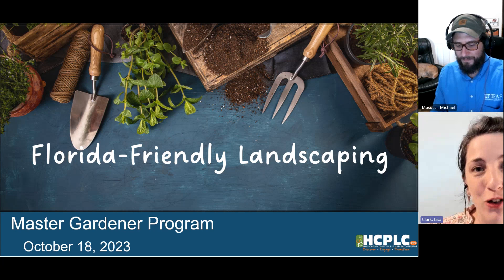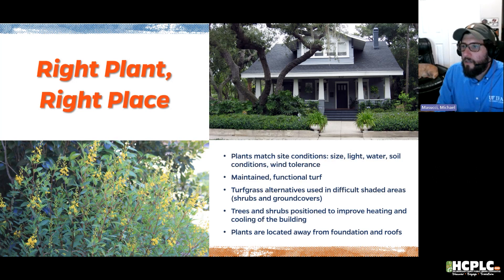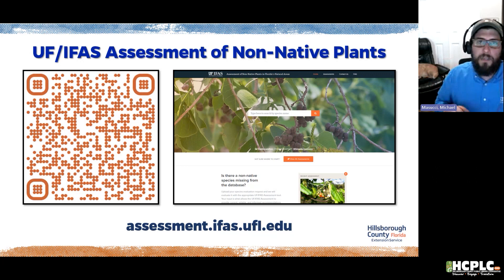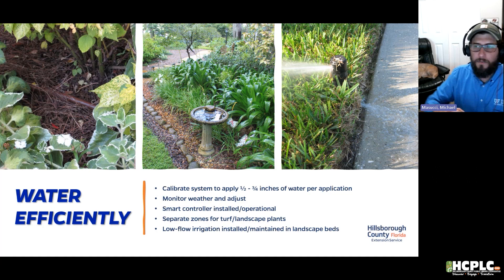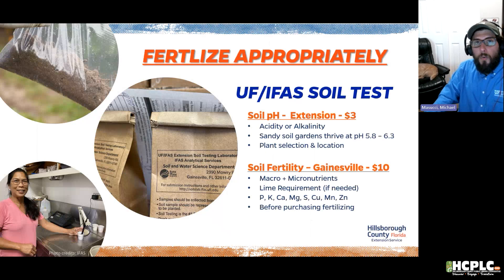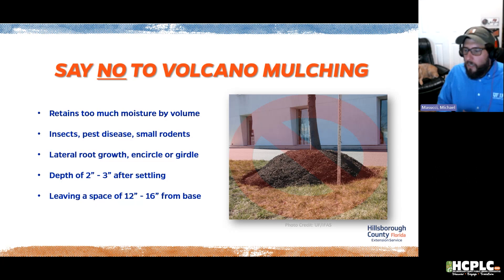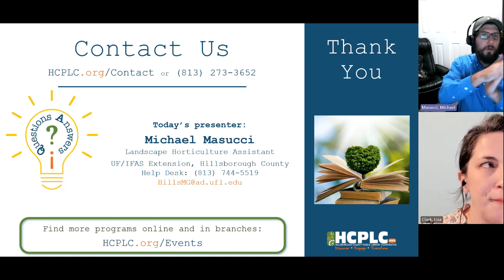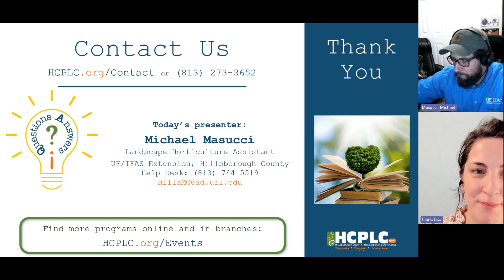Master Gardener: Florida Friendly Landscaping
Delve into essential topics for creating and maintaining a beautiful and sustainable landscape in Florida. This program will explore UF/IFAS recommended practices to help you achieve a Florida-Friendly landscape, such as choosing the right plants for varying sun and shade conditions, understanding fertilizer types and application tips, identifying and managing common garden pests, and the art of selective hand pruning for healthier and more appealing landscapes. Recommended for adults.